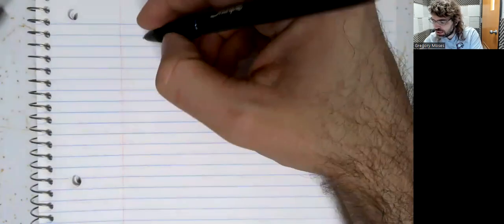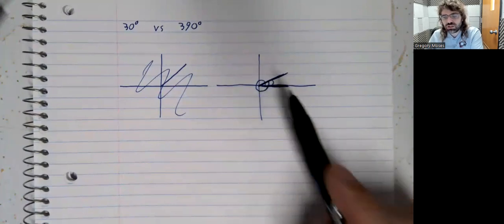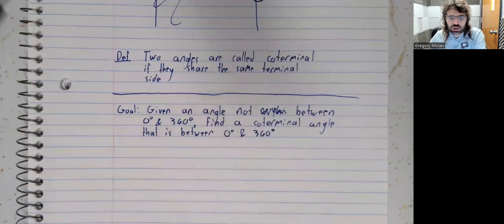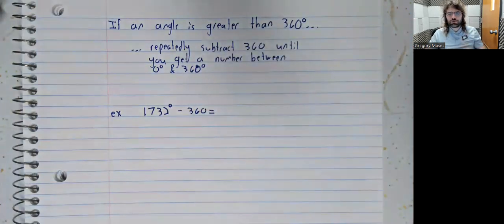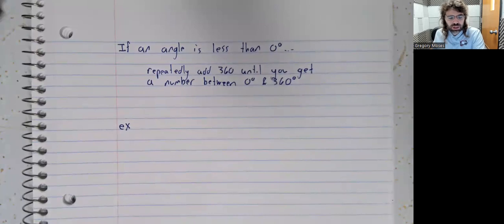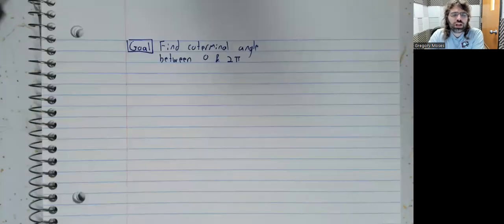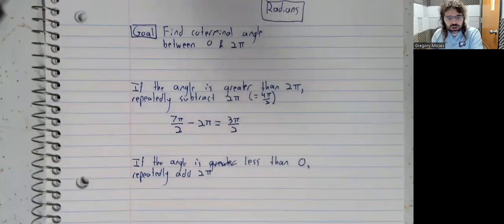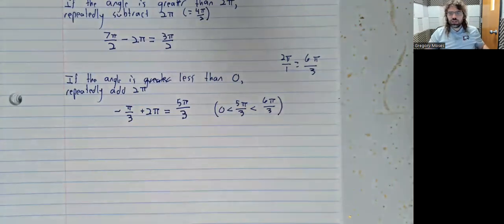Trigonometry 7 1 Coterminal angles